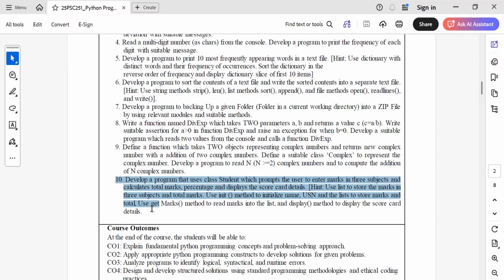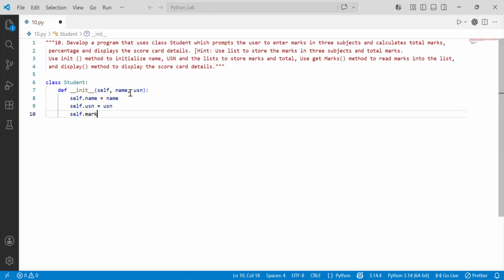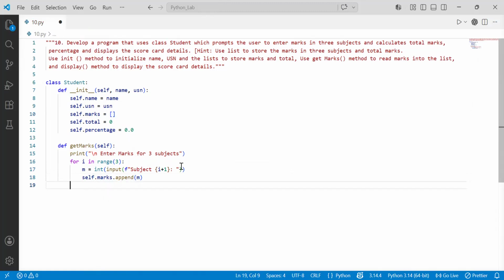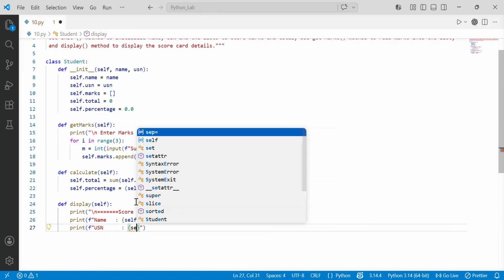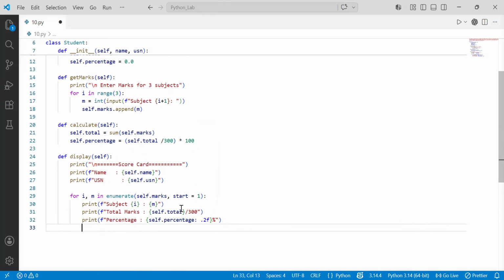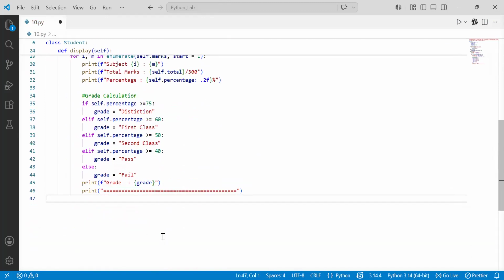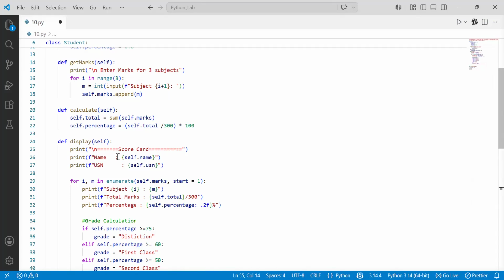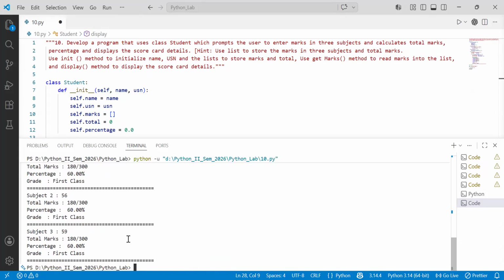Experiment 10 – Student Score Card using Class OOP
Python Lab Program | Experiment 10 – Student Score Card using Class (OOP)

In this video, we implement a Student Score Card program using Object-Oriented Programming concepts in Python.

✅ Constructor (**init**)
✅ Instance Variables
✅ Methods in Python
✅ Total Marks Calculation
✅ Percentage Calculation
✅ Grade Calculation
✅ Complete Output Demonstration

Program:
Student Score Card using Class (OOP)

Tools Used:
• Python
• VS Code